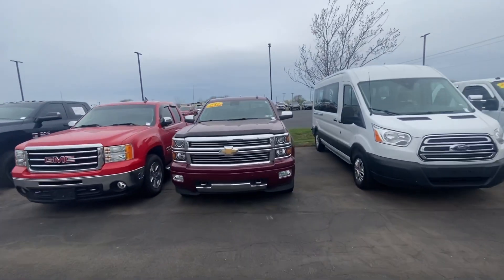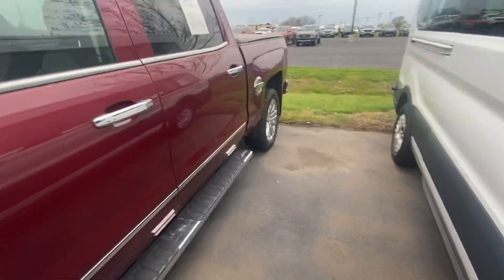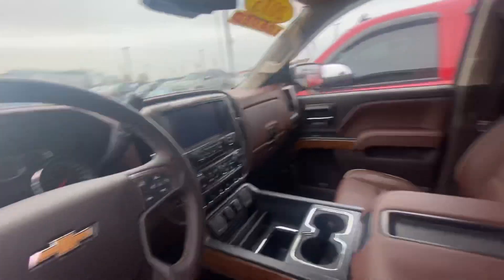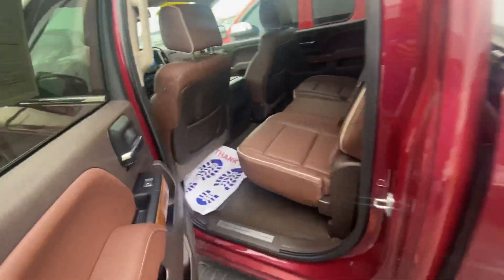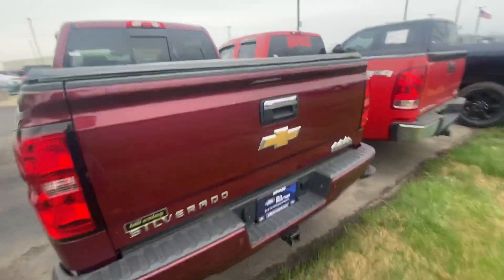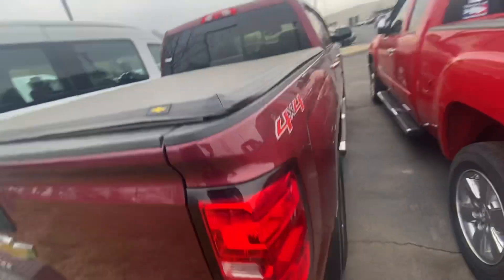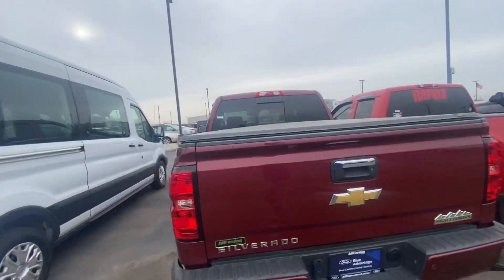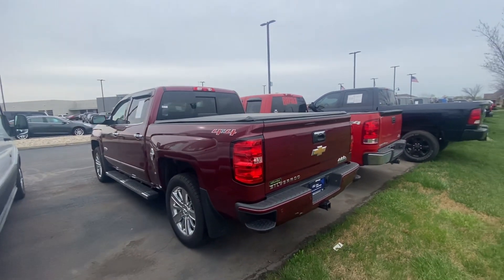2015 high country